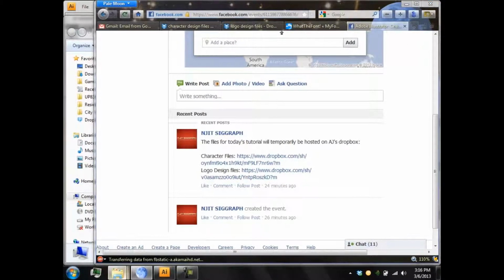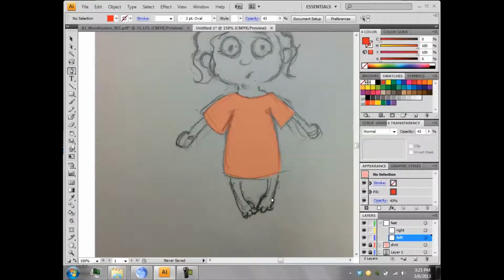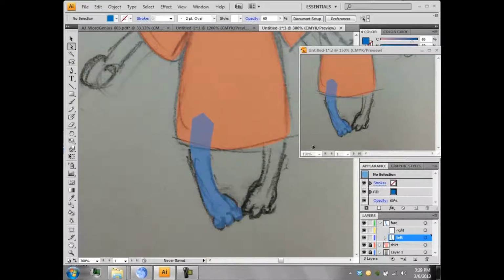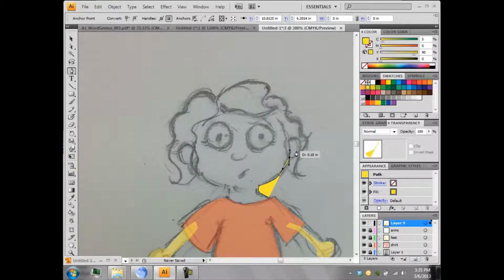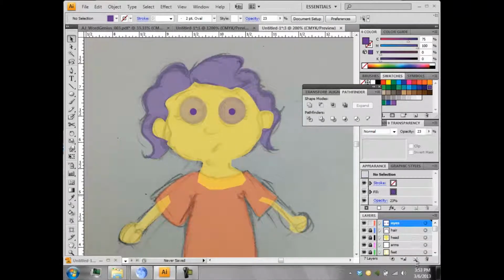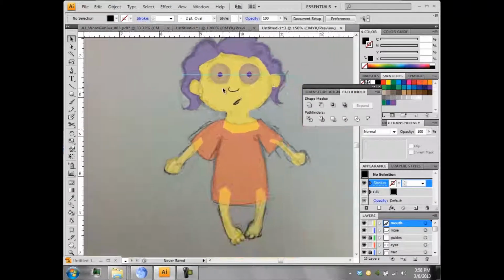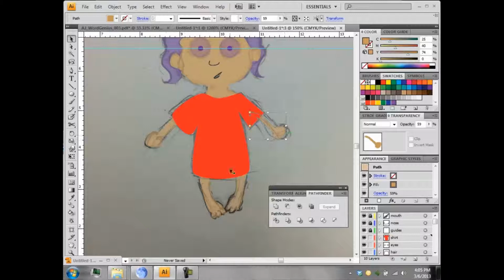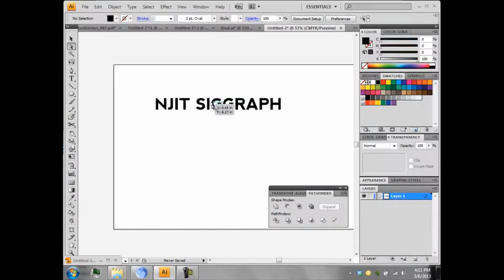Adobe Illustrator: Character Illustration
How to create vector characters in Adobe Illustrator.